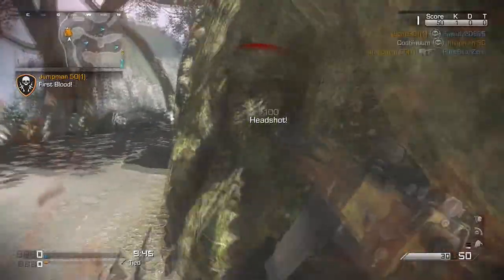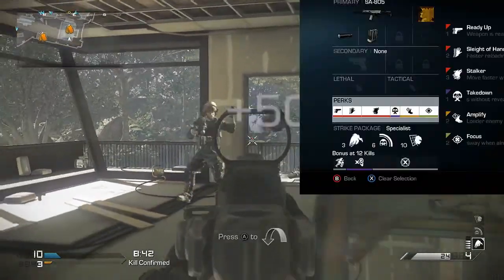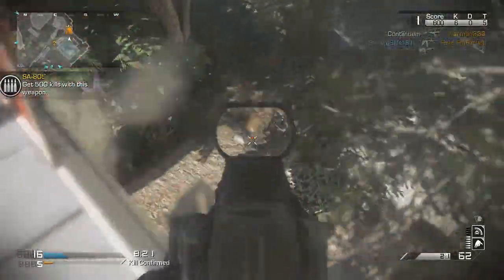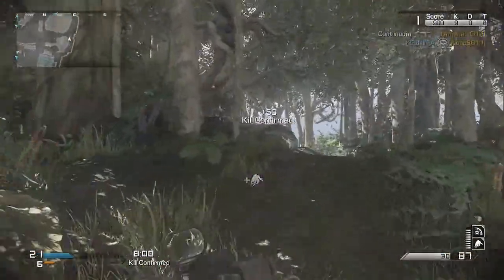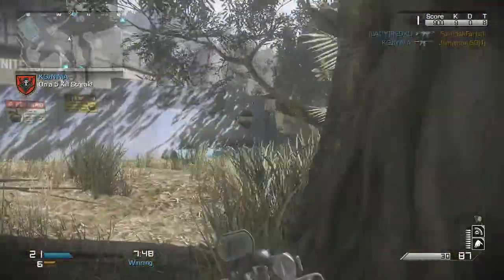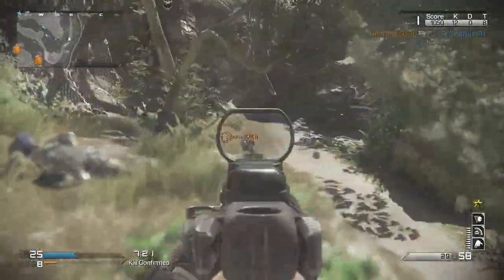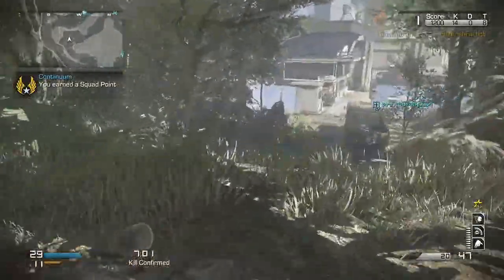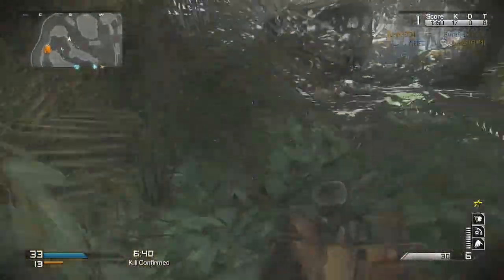SA-805 Best Class Setup Call of Duty Ghosts